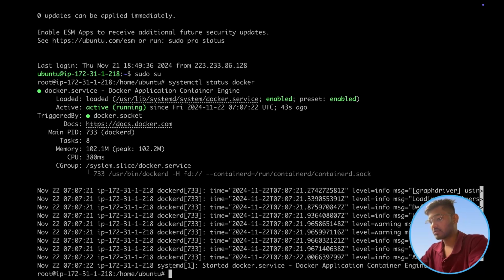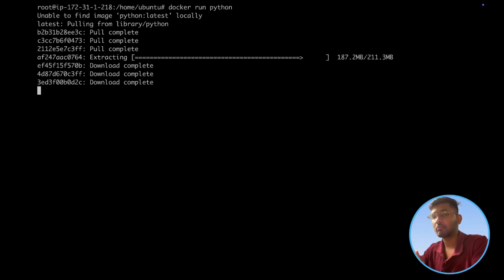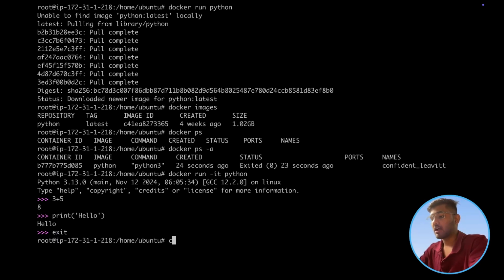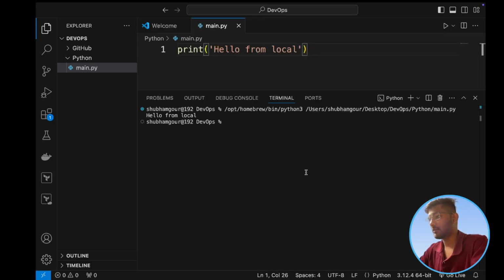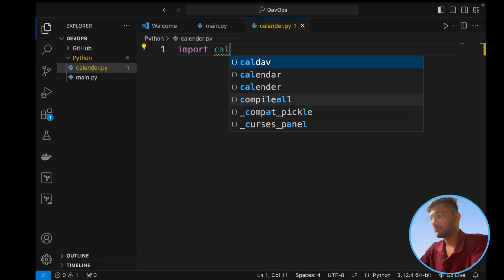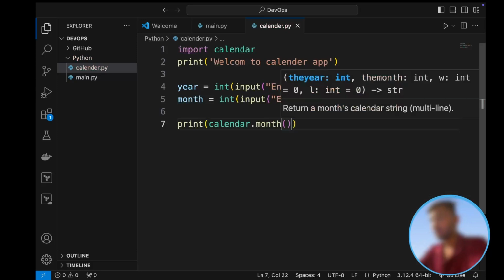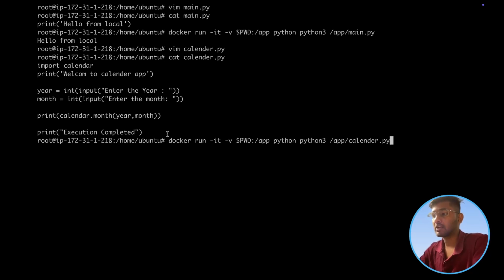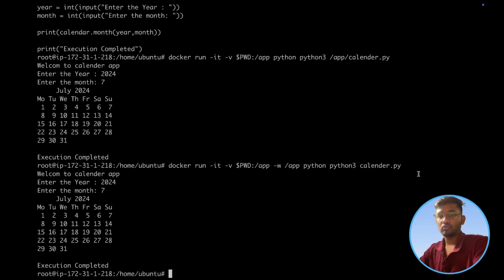7 - Running a Python Container in Docker with Volume Mapping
In this video, I demonstrated how to run a Python container in Docker and execute a custom Python application with volume mapping. Watch as I showcase the process of linking a host directory to the container, enabling seamless code execution and file sharing.

Key Topics Covered:
- Setting up and running a Python container in Docker.
- Performing volume mapping to link host files with the container.
- Executing a custom Python application inside the Docker container.

Python Code Demonstrated:
import calendar
print('Welcome to Calendar App')

year = int(input("Enter the Year: "))
month = int(input("Enter the Month: "))

print(calendar.month(year, month))
print("Execution Completed")

This hands-on tutorial simplifies running Python applications in Docker with real-world examples.